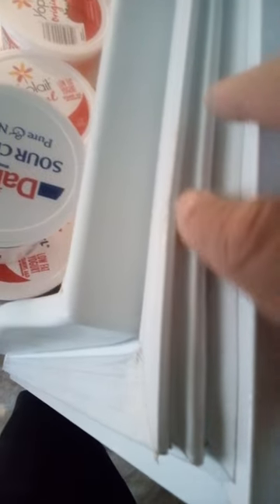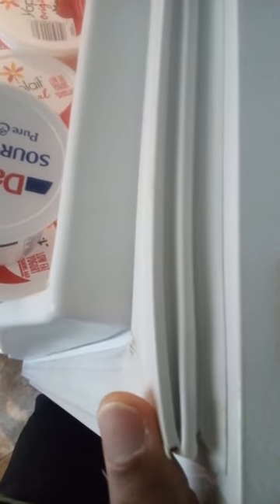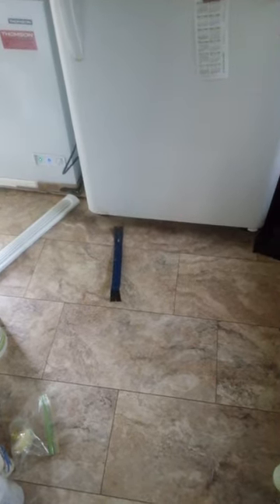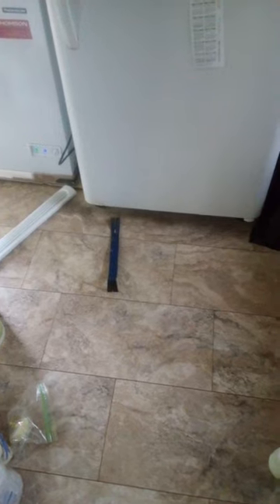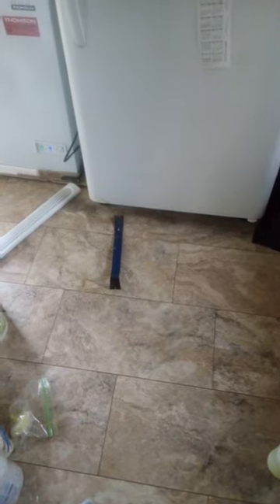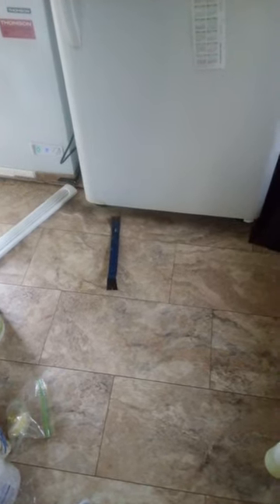How I fixed my refrigerator door not closing all the way.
This is how I fixed my refrigerator door not closing.  This was so frustrating but I fixed it.